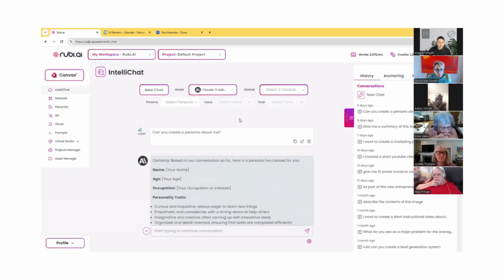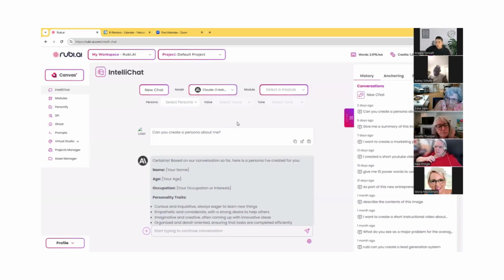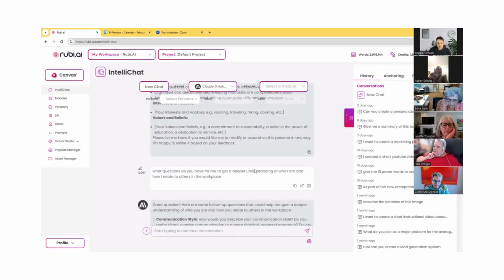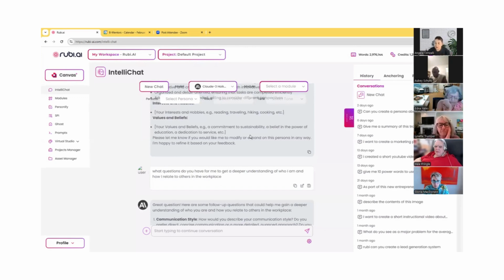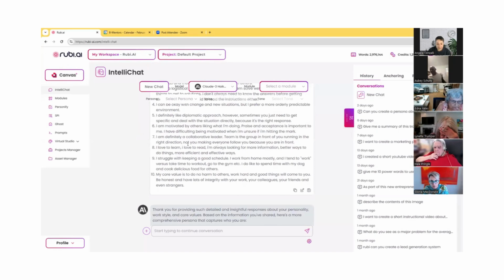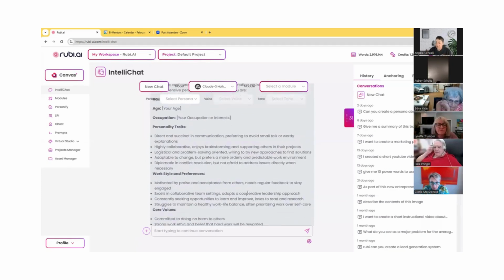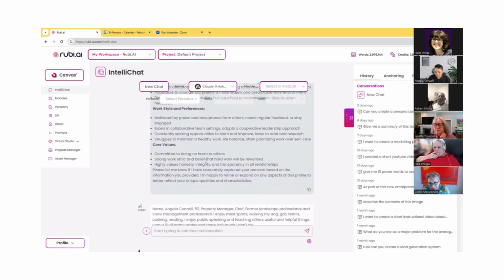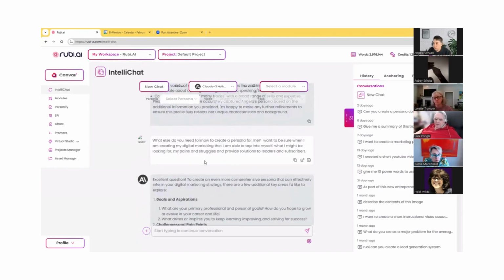Unlocking the Power of AI to Craft an Authentic Personal Brand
In this value-packed video, discover how to harness the power of AI to craft an authentic, attention-grabbing brand identity that resonates with your target audience.

In today's crowded digital landscape, standing out with a genuine, differentiated brand is crucial for attracting high-quality leads, customers, and clients. But where do you even begin? That's where AI can be your secret weapon.

Join us as we explore a step-by-step process for using conversational AI to uncover the core essence of who you are, what you offer, and how you're uniquely positioned to serve your niche. You'll learn how to leverage AI to:

Define your brand persona with laser-sharp clarity
Identify your key strengths, values, and differentiators
Develop compelling messaging for your website, social media, and content
Foster a deeper, more authentic connection with your audience
Whether you're just starting out or looking to breathe new life into your personal brand, this video will equip you with the AI-powered strategies to make a lasting impression and take your online business to new heights.